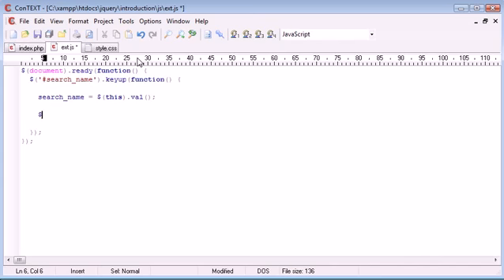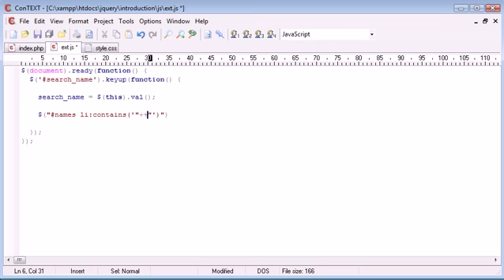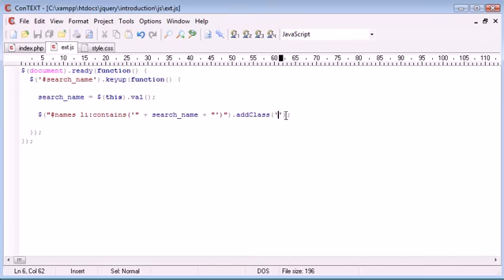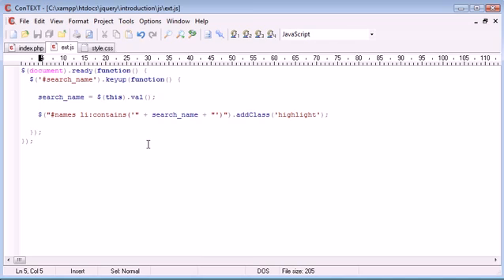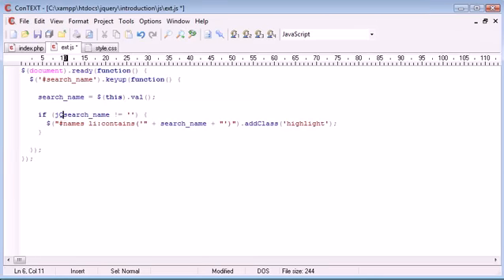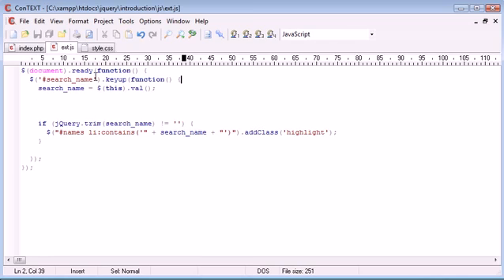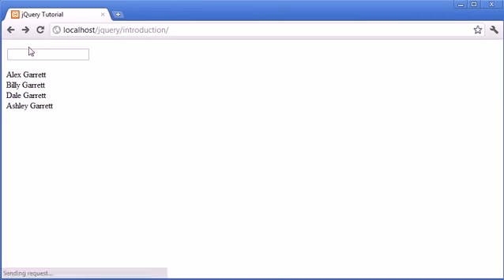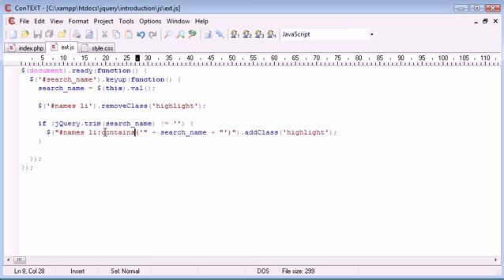jQuery Tutorial 24 Contains selector